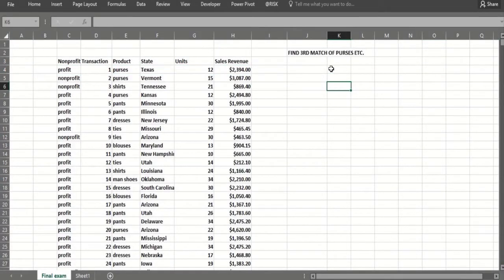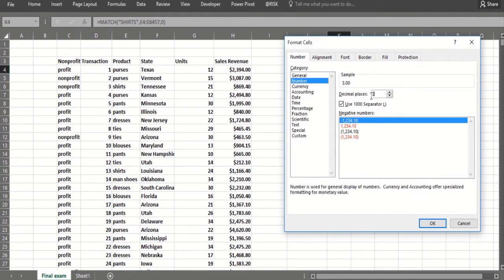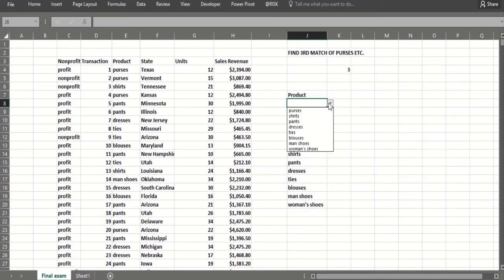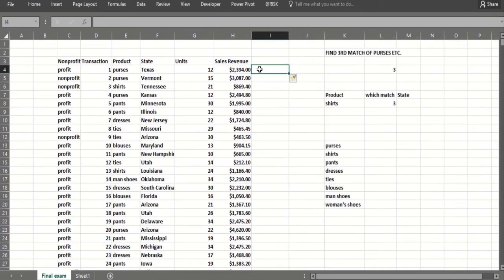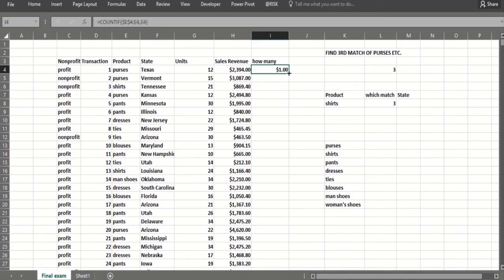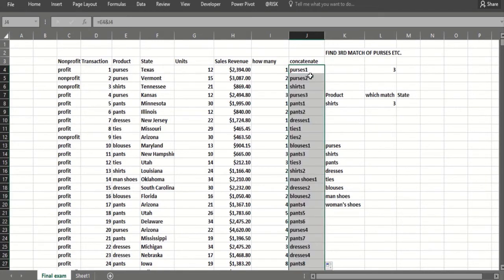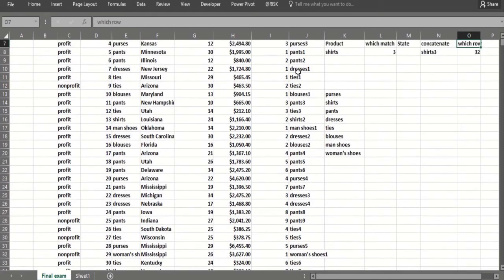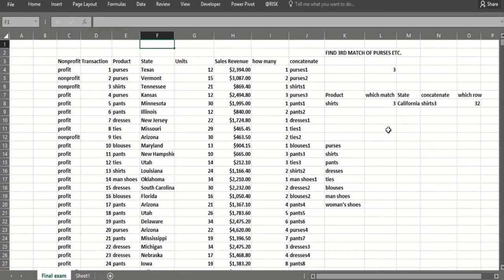Finding the N'th Match In Excel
Harvard asked him to create their course and Microsoft asked him to write their book. In this video, Dr. Winston discusses how to find the N'th match in Excel. This will be very helpful when we need to find the "N'th" time a product appears in a very long list of product sales.